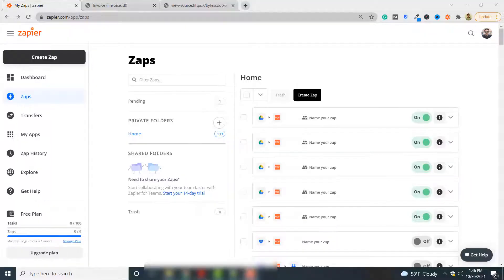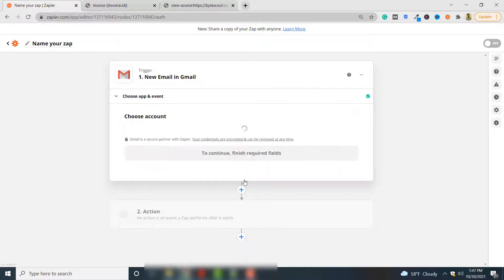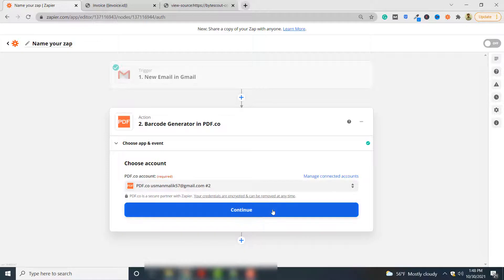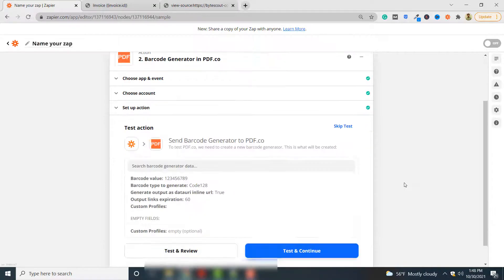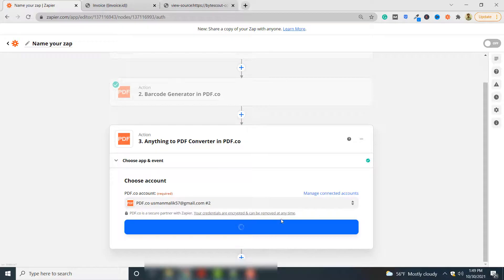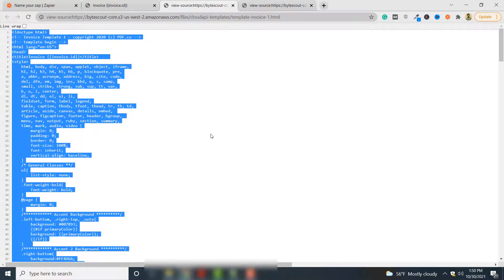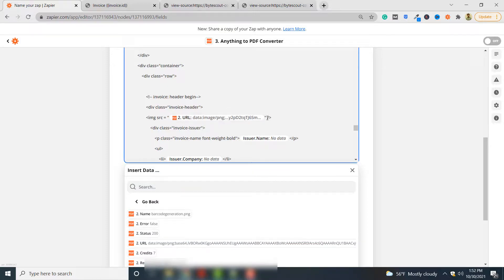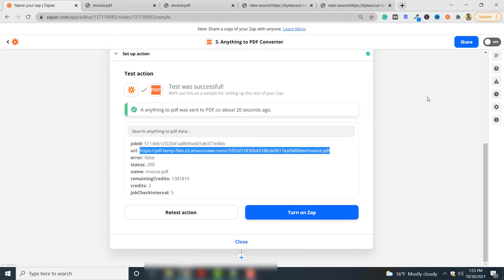How to Generate Invoice with Barcode using HTML to PDF in Zapier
This video tutorial demonstrates how to generate invoices with barcodes via the HTML to PDF process using PDF.co & Zapier